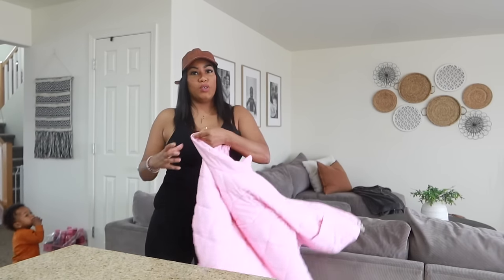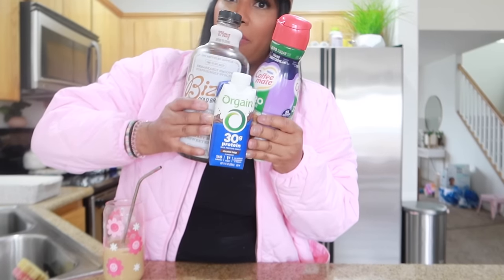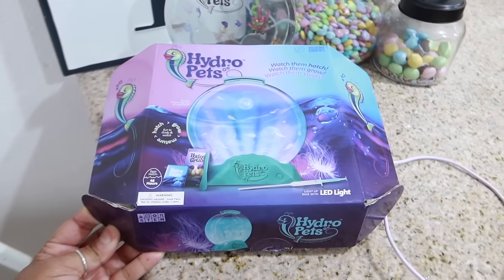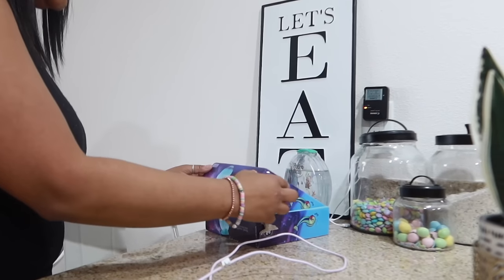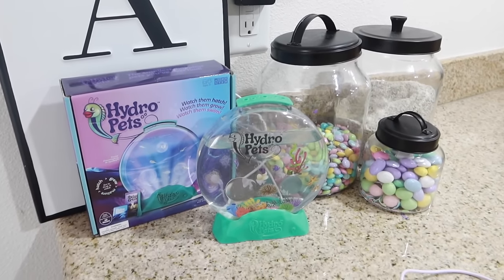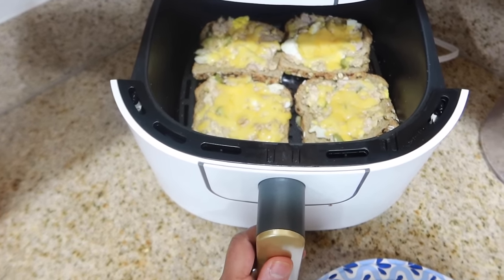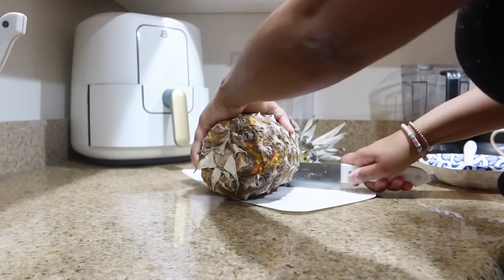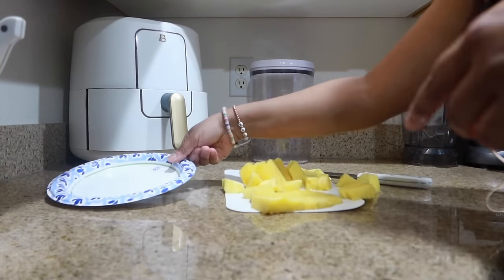BUSY FRIDAY | DAY IN THE LIFE OF A MOM | CRISSY MARIE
Pink Target Coat:

Hi & Welcome to Crissy Marie!!! All things Mom, Style, Beauty, Newborn, Baby & Toddler, DIY, Cleaning, Cooking and Organization are included in my Channel.

I have 3 beautiful little girls all under the age of 4!

XOXOXOX

Crissy Marie